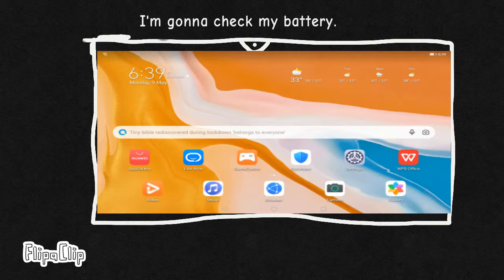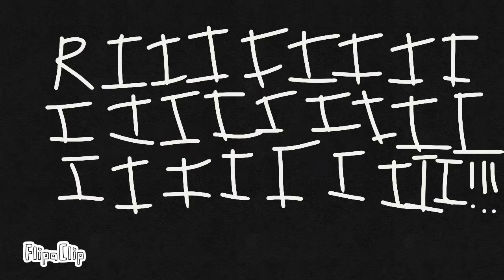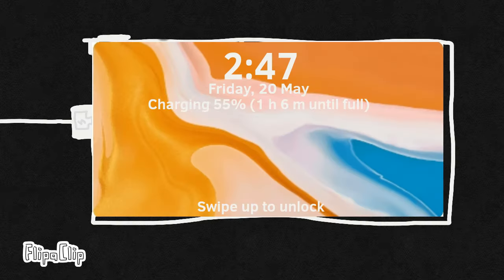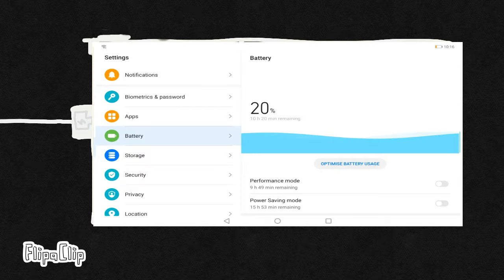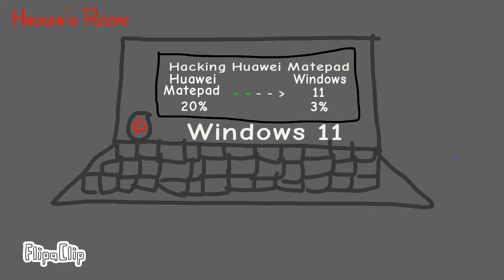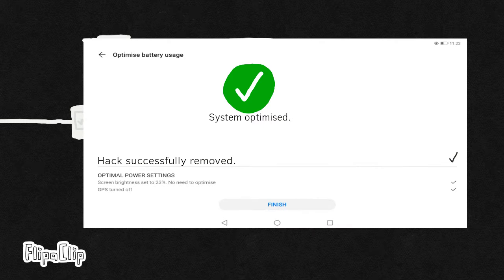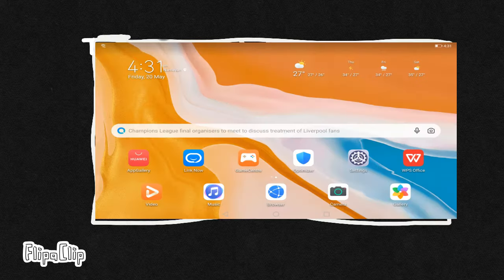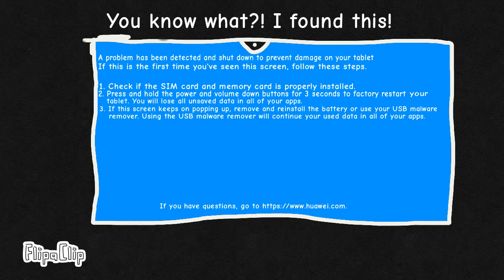FlipaClip - Low battery animation 1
Details:
Project name: Low battery animation
Design: Black Paper 1
Canvas Size: YouTube (720p)
Frames Per Second: 10 FPS
Total frames: 3,970 frames
Time length: 397 seconds (6 mins, 37 secs)

Finally, my first ever low battery animation is published. Low battery animation 2 will release soon!